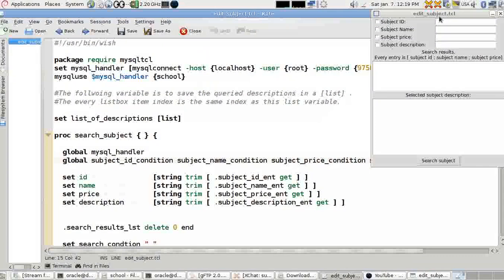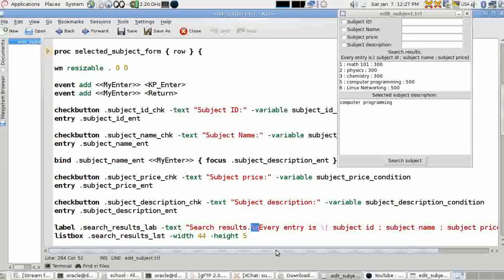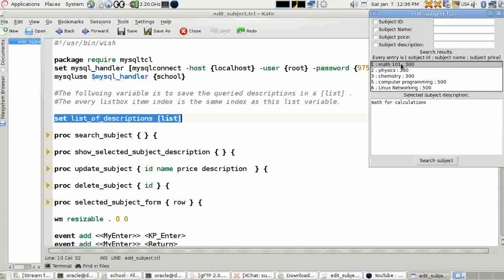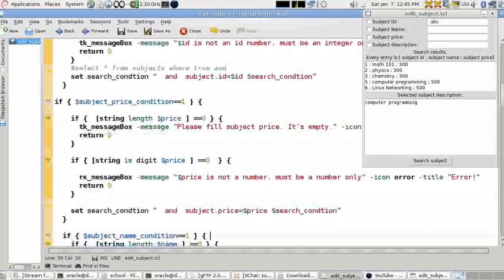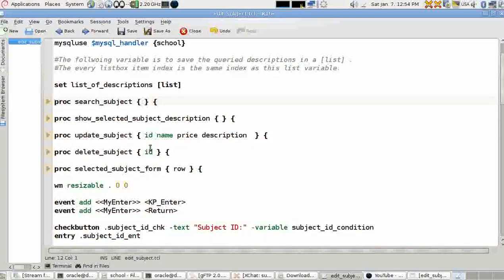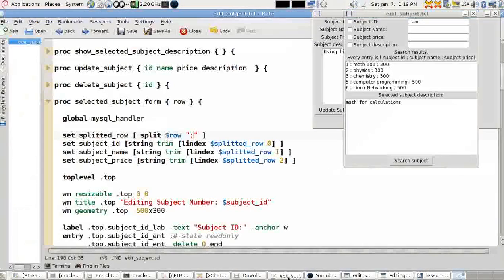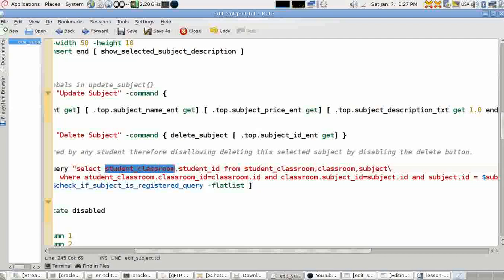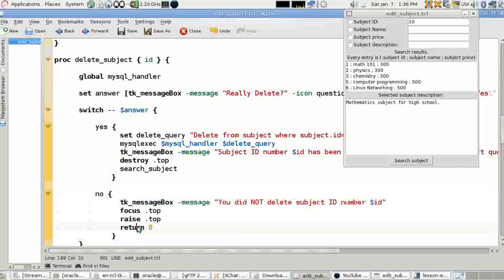Tcl/Tk/MySQL Example:School Registration:Lesson6:Edit Subjects. (English Version)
Example on how to write MySQL database forms using Tcl/Tk. The example project is a school registration software. In this video, we are explaining the Tcl/Tk script that edits the subjects that the school teaches.